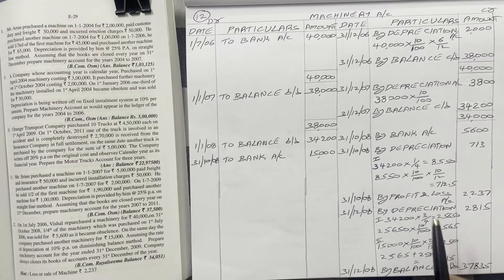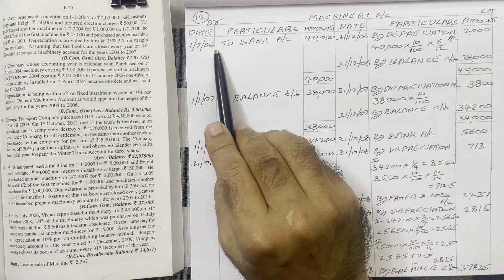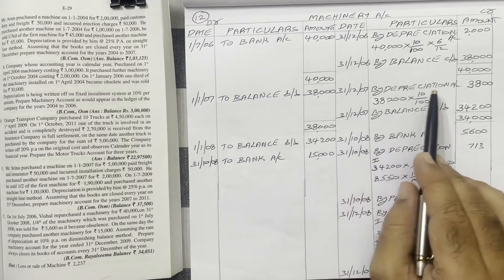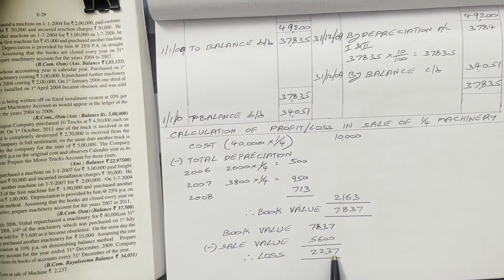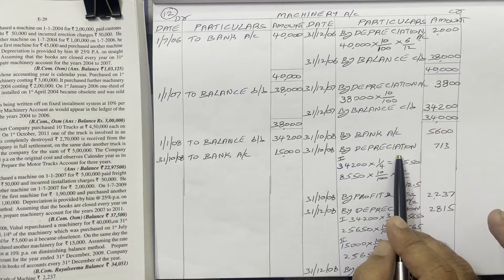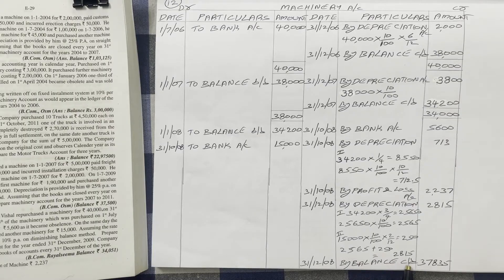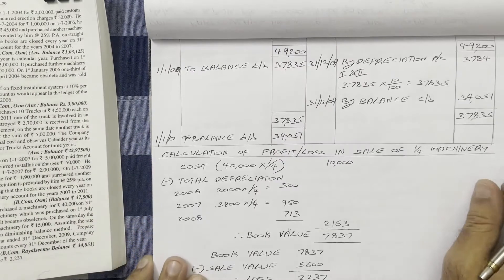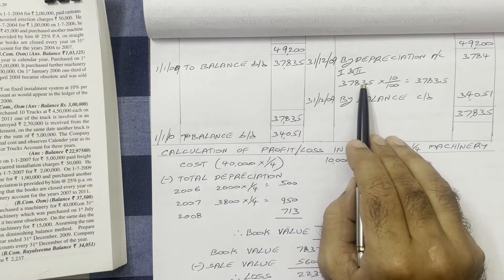Depreciation || B.com First year Semester I Problem no 12 || Pankaj publications